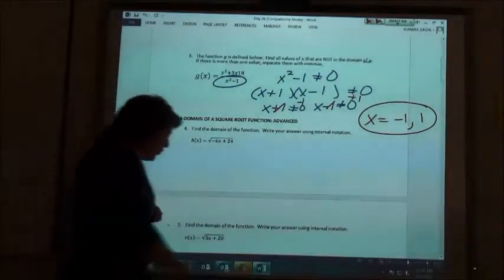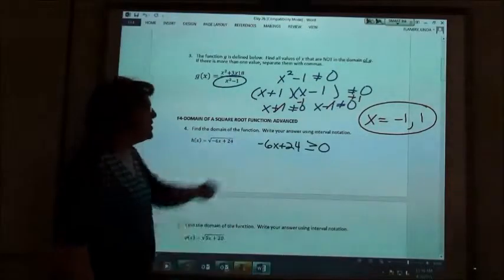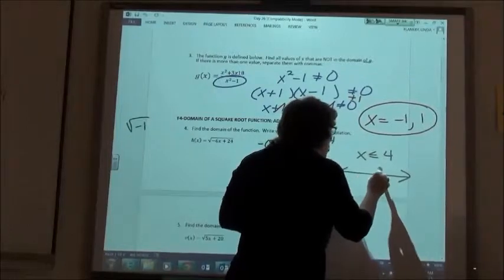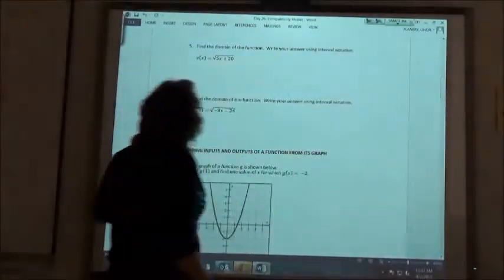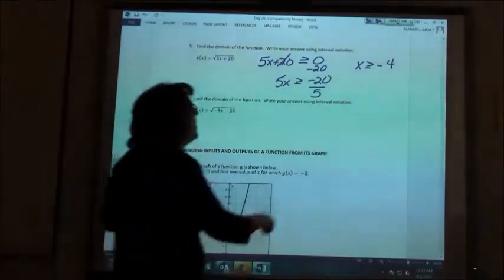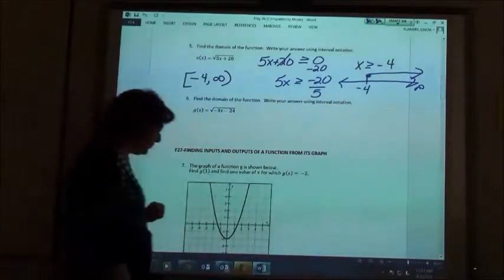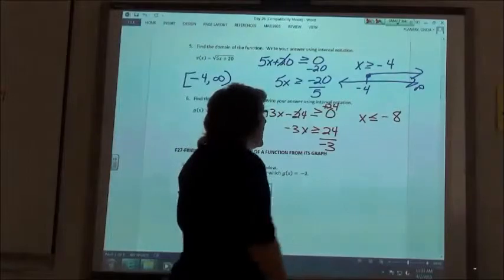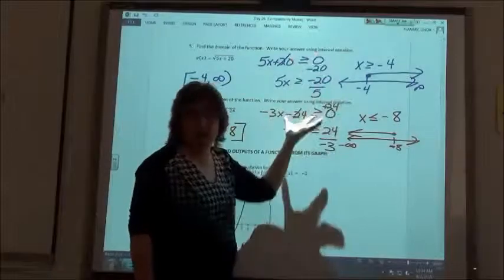F4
College Alg.